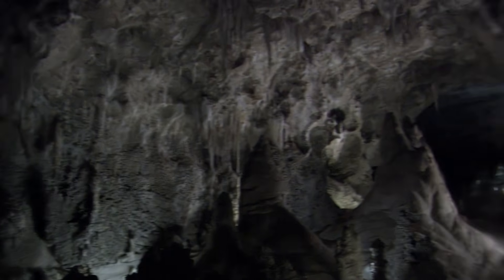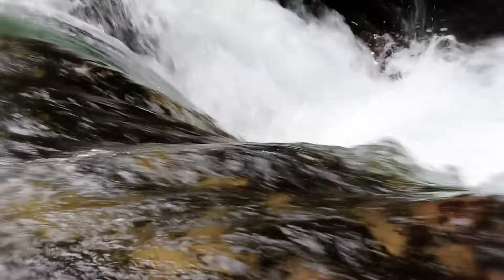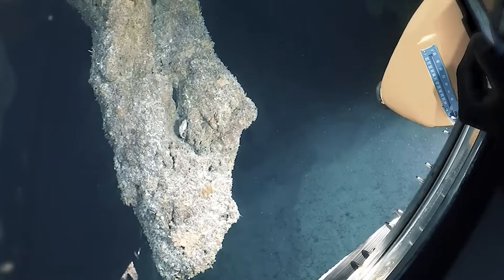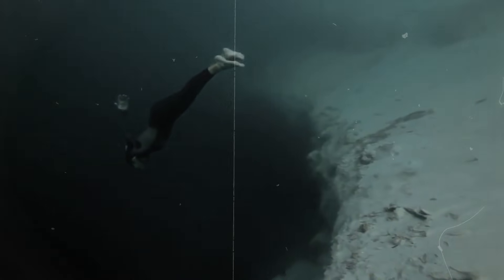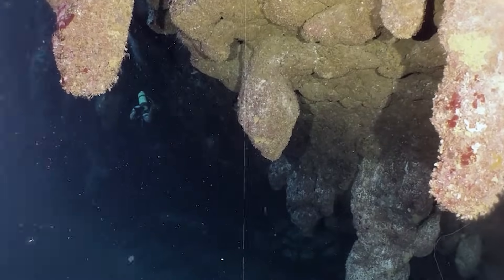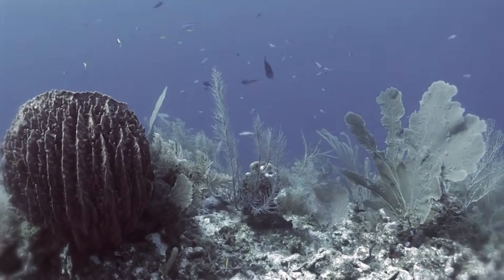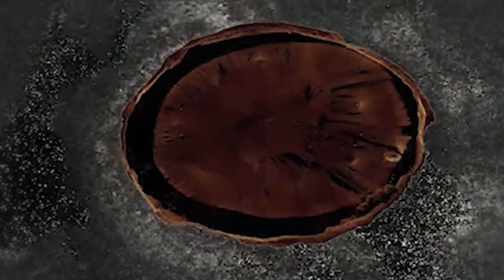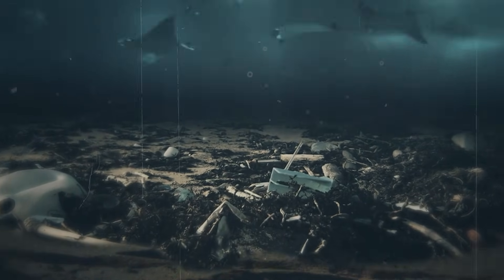What's Hiding in the DEPTHS of Belize's Blue Hole?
Scientists Finally Reveal What’s at the Bottom of the Great Blue Hole of Belize

Explore the depths of the ocean with this short documentary.
Dive 400 feet (125 meters) into the Great Blue Hole of Belize, the world's largest marine sinkhole and a UNESCO World Heritage site. In 2018, an expedition mapped this geological wonder, expecting to find ancient rock—but instead, they discovered a pristine archive of human history and climate change. Prepare to witness the beauty of these natural caves.

We break down the geology, the hydrogen sulfide layer, and the scientific debate over what caused the mysterious circular geometry. This is more than a diving video; it's a terrifying look at what the planet remembers about us.

0:00 The Great Blue Hole: Introduction and the Triple Mystery

1:05 Part 1: How the Blue Hole was Formed (The Ice Age Archive)
2:50 Part 2: Crossing the Hydrogen Sulfide Layer (The Anoxic Zone)
4:15 The Mystery Begins: Sonar Detects Perfect Circles
6:22 Leading Theories: What Created the Geometric Rings
7:45 The Modern Archive: Preserved Plastic and Human Waste
9:00 The Hardest Discovery: The Lost Divers of the Blue Hole
10:15 Conclusion: The Real Warning from the Ocean's Archive